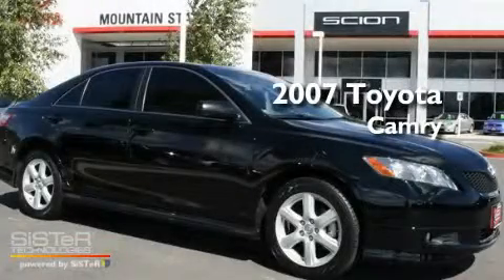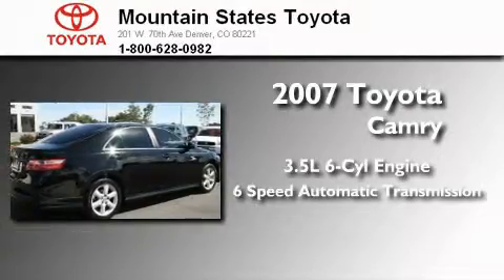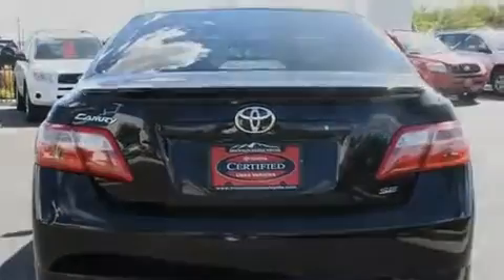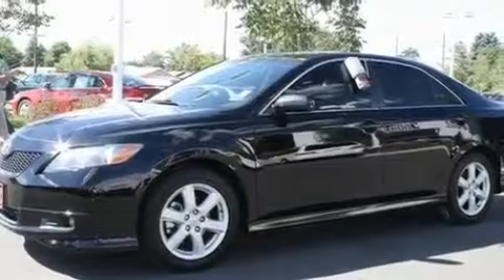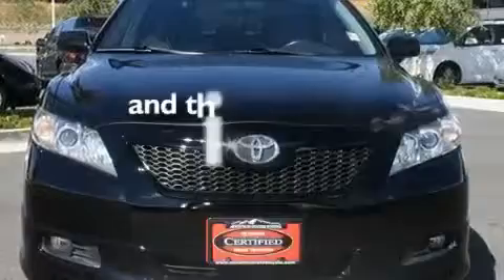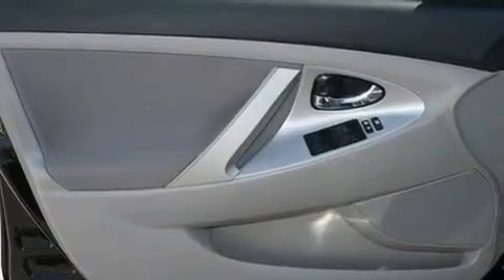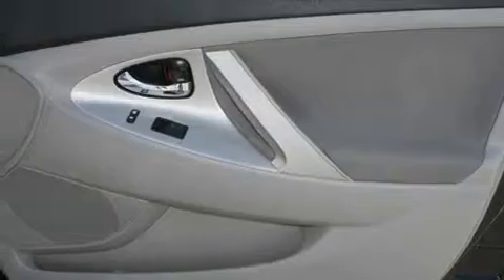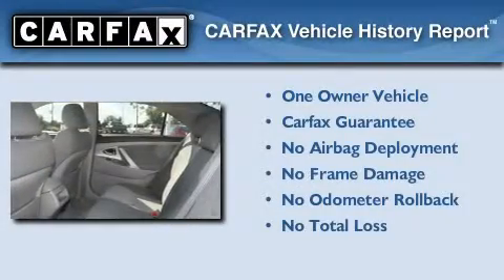2007 Toyota Camry Denver CO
Year: 2007
 Make: Toyota
 Model: Camry
 Engine: 3.5L V-6cyl
 Trans.: 6-Speed Automatic
 Exterior: Black
 Miles: 53,611
 Interior: Gray

 201 W. 70th Ave.

 Used 2007 Toyota Camry Denver CO